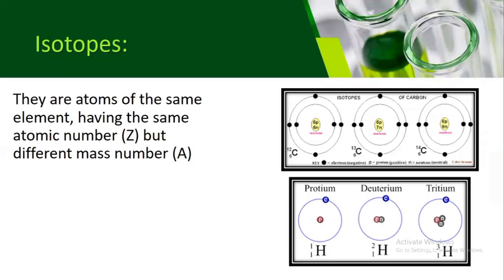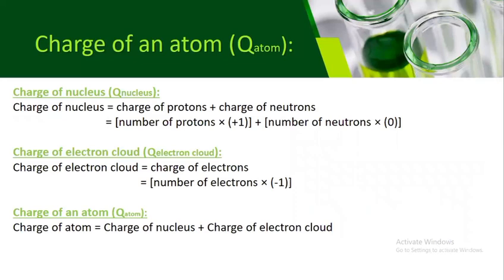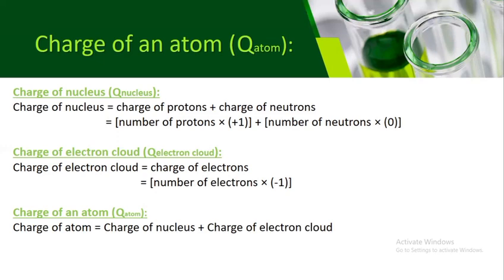Atom revision part 2